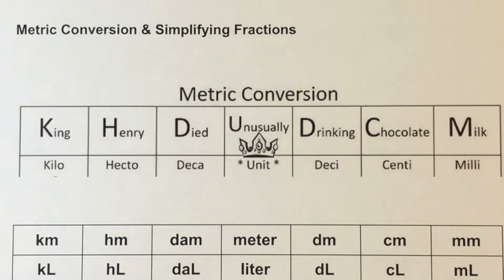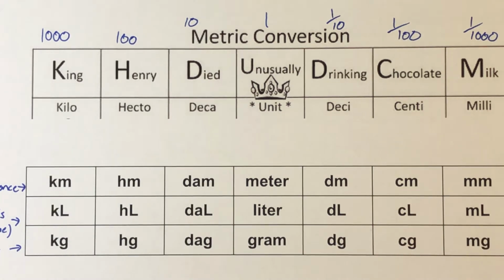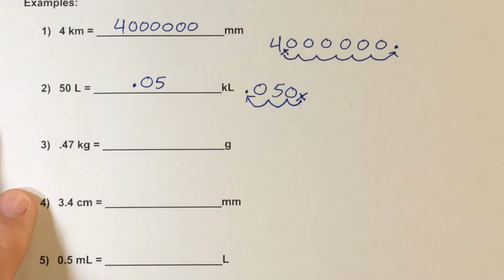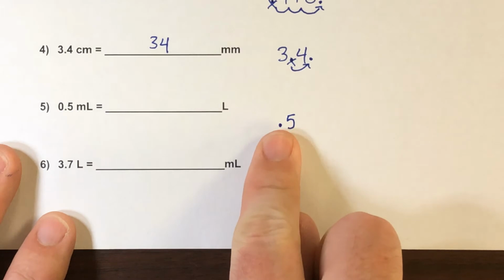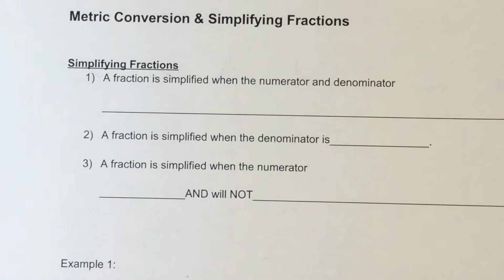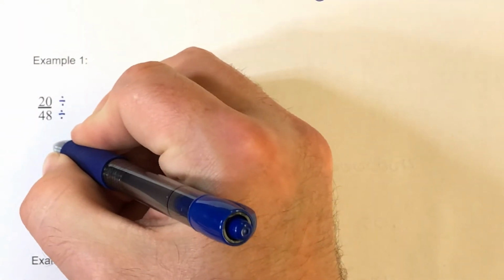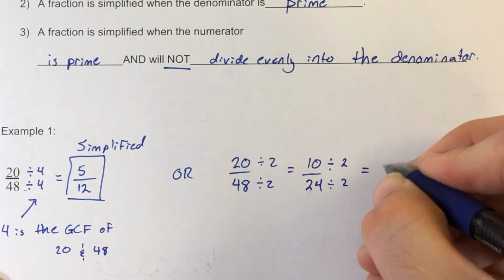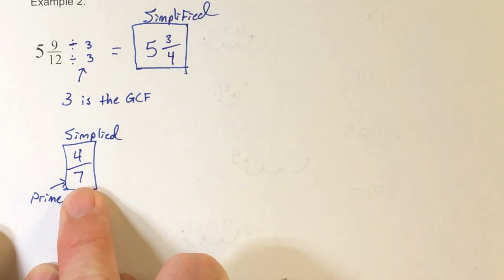Metric Conversion & Simplifying Fractions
In this video I go over how to convert in metrics and how to know if a fraction is simplified or not.